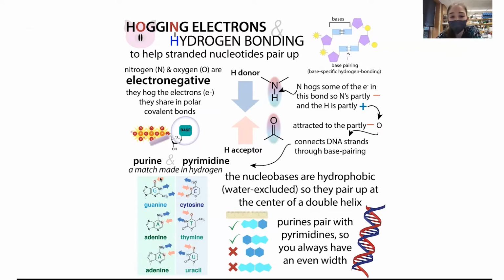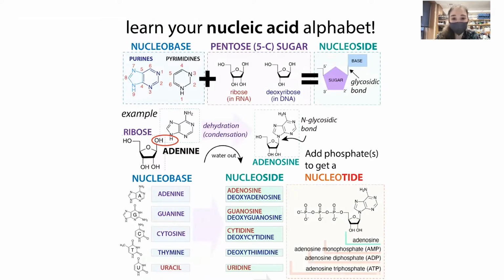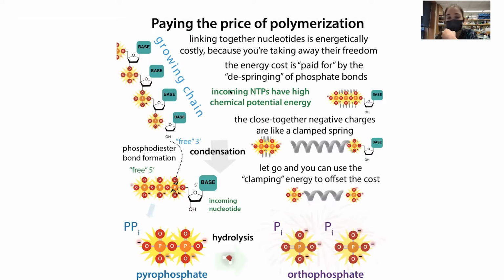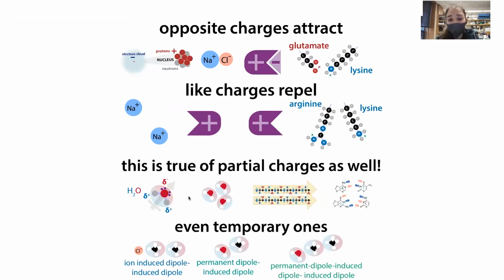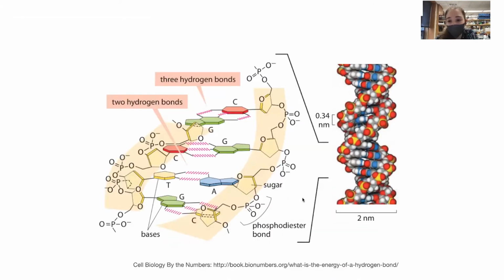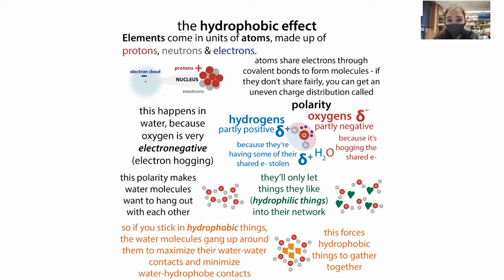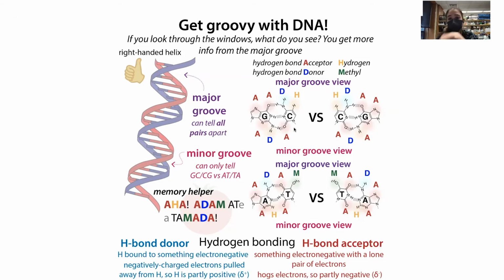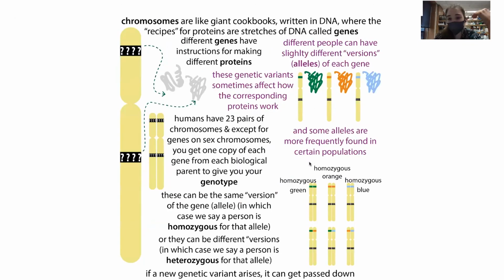DNA structure - a biochemical look inside the double helix (and beyond...)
If you hear the word “polymer” you might think of “plastic” - “plastic” is actually a pretty generic term used to encompass lots of types of synthetic or semi-synthetic organic (carbon skeleton-based) polymers. And we try to avoid getting those in our body - but there are also polymers that *do* belong in our body - in fact polymers produce people! Because polymer (poly (many) + memos (parts)) is just a word for chains of similar units (monomers)(single part). Nucleic acids are “just” polymers made up of nucleotide monomers, which I want to talk some more about today.

These nucleotide monomers are themselves made up of key components. NUCLEOTIDES contain
🔹 a NITROGENOUS (nitrogen-containing) BASE (aka NUCLEOBASE)
🔹 a PENTOSE (5-carbon SUGAR) - either ribose (in RNA) or deoxyribose (in DNA)
🔹 1 or more PHOSPHATES (negatively-charged)

building nucleic acids up from their parts…

BASE

BASE + SUGAR = nucleoSIDE

BASE + SUGAR + PHOSPHATE = nucleoTIDE

NUCLEOTIDE + NUCLEOTIDE + NUCLEOTIDE . . . = NUCLEIC ACID

There are 5 common nitrogenous bases (nucleobases, often just called “bases”). 3 are found in *both* RNA & DNA (but attached to different sugars) - and these 3 shared ones are adenine (A), guanine (G), & cytosine (C). Then you have thymine (T), which is only found in DNA & uracil (U), which is only found in RNA.

There are only two main classifications we give to nucleobases - they can be a purine (A & G) or a pyrimidines (C, T, U). To help you remember which is which, you can use the mnemonic PURe As Gold to recall that the purines are adenine and guanine (so the other 3 have to be pyrimidines).

Purines have 2 rings (1 6-membered, 1 5-membered) (I remember this by thinking of purines as “pure” - having it all) as opposed to pyrimidines which only have 1 ring (6-membered)

When those bases hook up to a Sugar (through a glycosidic bond) they become nucleoSides. We call them ribonucleosides if they bind to ribose & deoxyribonucleosides if they bind to deoxyribose (like ribose but w/1 less oxygen).

The “weddings” of nucleobase to sugar also come with name changes
🔹 purines - end in “-sine” (e.g. adenine becomes adenosine)
🔹 pyrimiDines - end in “-Dine” (e.g. cytosine becomes cytidine)

Almost there… we’ve gone from nucleobase + sugar to nucleoSide and now it’s time to make our monomer, the nucleoTide. And we do this by hooking them up with phosphate groups.
🔹 +1 phosphate gives you a nucleoside MONOphosphate (NMP (if the nucleoside has ribose as the sugar) or dNMP (if the sugar’s deoxyribose)) (e.g. AMP)
🔹+2 phosphates gives you a nucleoside Diphosphate (NDP or dNDP) (e.g. ADP)
🔹+3 phosphates gives you a nucleoside TRIphosphate (NTP or dNTP) (e.g. ATP - the energy money we keep talking about)

Now we have our monomers (nucleotides) - time to stick them together to form a polymer (nucleic acids). Nucleotides join together through phosphodiester bonds, which are strong covalent (electron-sharing) linkages that leave a backbone of nucleic acids consisting of alternating phosphate & pentose residues w/nitrogenous bases as “side groups” joined to the backbone at regular intervals. Nucleotides come to be added (by enzymes called DNA or RNA polymerases) in their triphosphate form, but 2 phosphates are lost as energy payment, so you end up with a single phosphate in between each letter in the chain.

Even though you only have 1 phosphate per letter, you have lots of letters, so you have to accommodate a lot of phosphates. Which are negatively-charged. But how best to accommodate it all? The sugar-phosphate backbone is charged & HYDROPHILIC (water-loving) but nucleobases are HYDROPHOBIC (water-avoiding). So nucleic acids try to form secondary structures that minimize exposure of bases to water & maximize exposure of the backbone to water

DNA usually does this through forming double-stranded DNA (dsDNA) consisting of a DOUBLE HELIX made up of 2 DNA strands running in opposite directions (ANTIPARALLEL). In this helix, bases pair in the center like rungs in a ladder - the bases are planar (flat), so their rings “stack” like pancakes & help “glue” the strands together. They don’t have charges to offer, but, kinda like how if you alternate the pages of 2 phone books you can get them stuck together really strongly, these base stacking interactions add up, to see your DNA zipped up.

The width of the helix is constant because 1 PURINE (2-ringed base) & one PYRIMIDINE (1-ringed base) always join together: C to G & A to T. They pair in this way because they have complementary binding opportunities on their “edges.”  Unlike the strong phosphodiester bonds linking letters within a chain through their backbone, which are covalent bonds (involve neighboring atoms electron-sharing), the bonds connecting the bases in different strands are weaker hydrogen bonds (H-bonds) which are a special type of partial charge attractions.